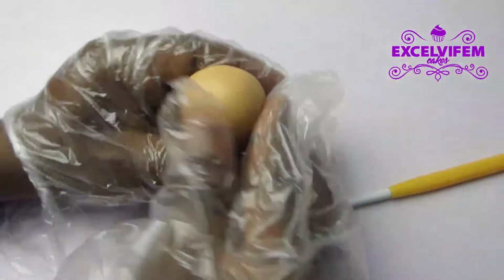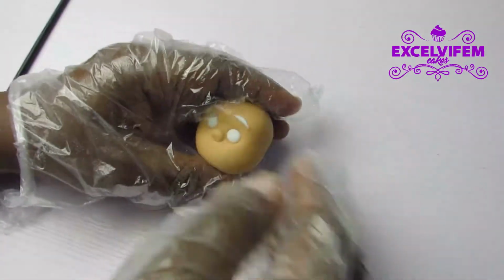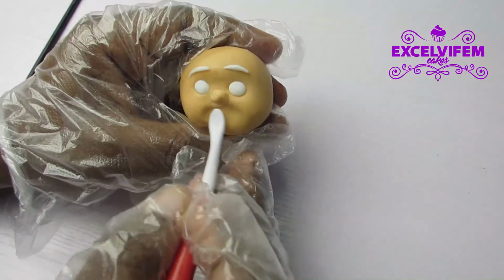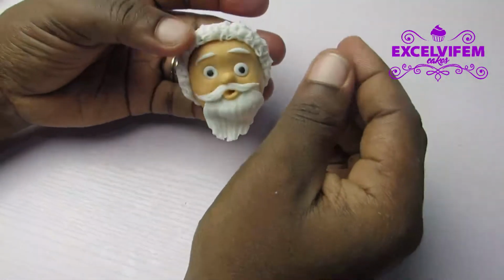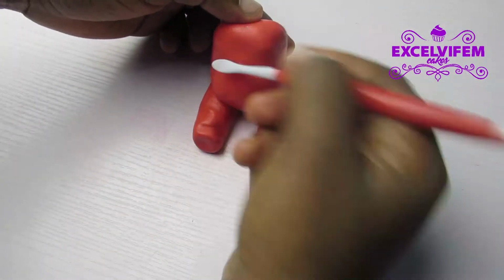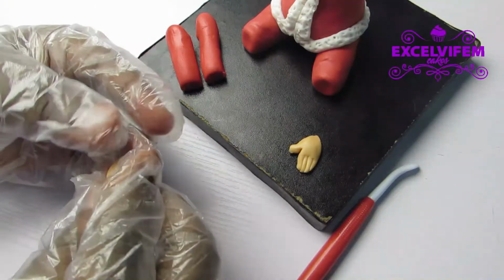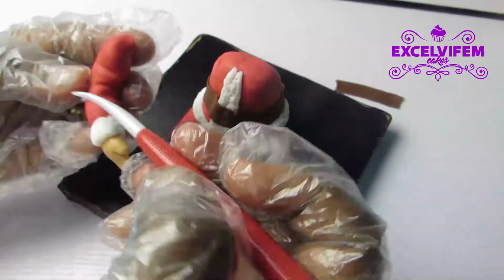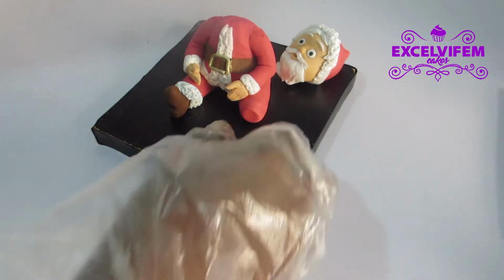Christmas 2020 👉Quick and Easy way of making Santa Toppers🎅 Christmas cake topper- santa Claus🤶🎄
Christmas 2020 Quick and Easy way of making Santa Topper  Christmas cake topper santa Claus is is a cake tutorial on how to make Christmas cake toppers, Christmas cake ideas 2020, begginers Christmas cake decoration ideas, Chrstmas cake quick and easy toppers, quick and easy christmas cake toppers, making christmas cakes easily in 2020 using simple ingredients Simple Christmas cake ideas for everyone

You can learn how to make this Christmas cake  topper easily in 2020 by watching this free tutorial video from Excelvifem.
This cake tutorial avails you the opportunity to get to know the secrets of top bakers on ways they make toppers with fondant , in this case; the santa claus topper

YOU CAN ALSO WATCH THE FOLLOWING VIDEOS ON OUR CHANNEL